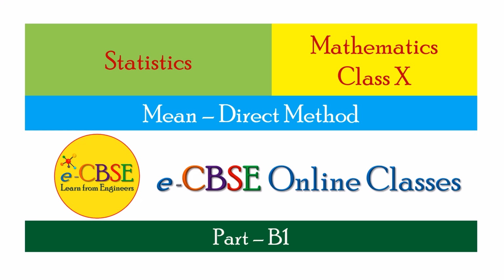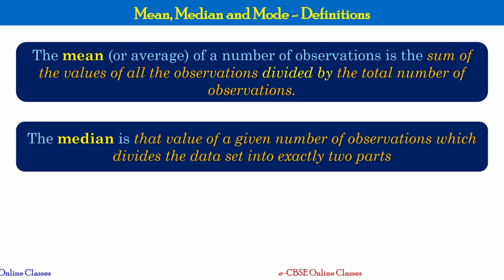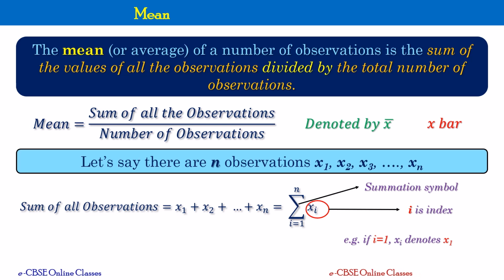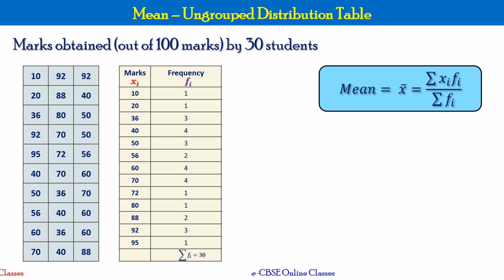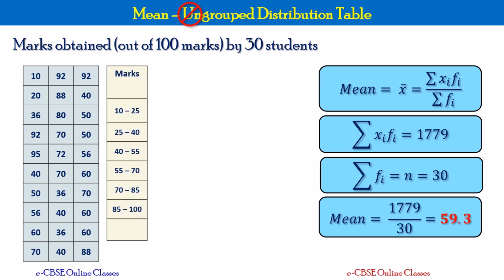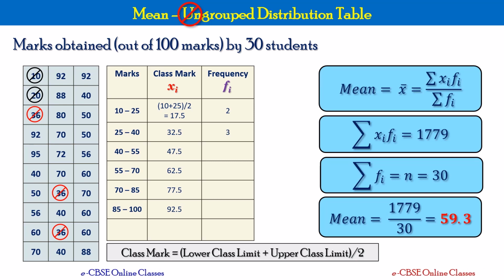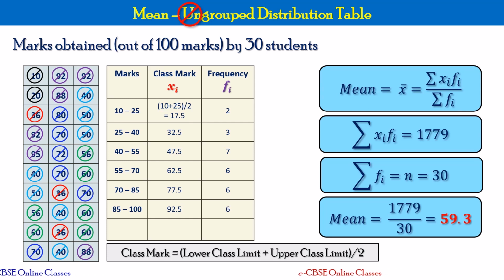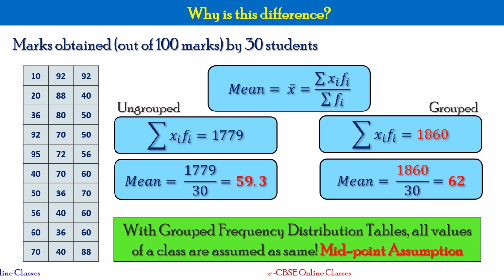Mean of Grouped and Ungrouped Data | Statistics | Direct Method | Class 10 Maths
Class 10 Maths - Statistics - Find Mean of Data - Grouped Distribution - Ungrouped Distribution - Direct Method
In this video, we discuss about measures of central tendency: mean, median and mode, class interval, grouped data distribution table, ungrouped data distribution table, and explain how to compute mean of the data using grouped distribution tables.